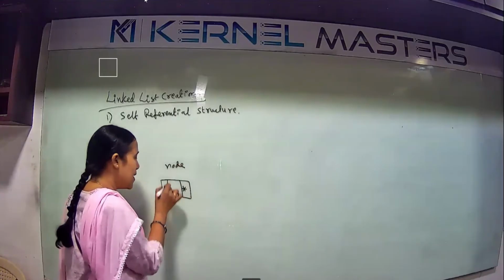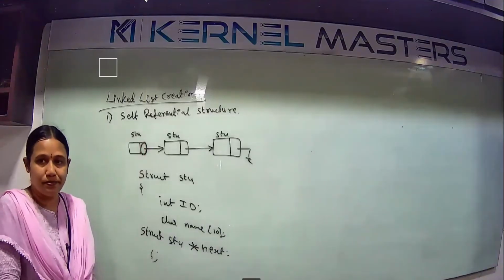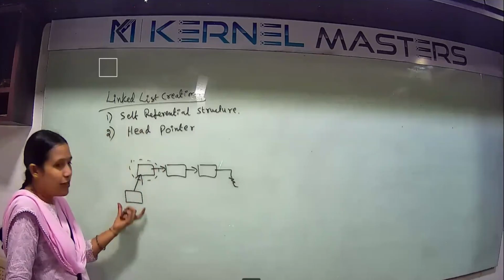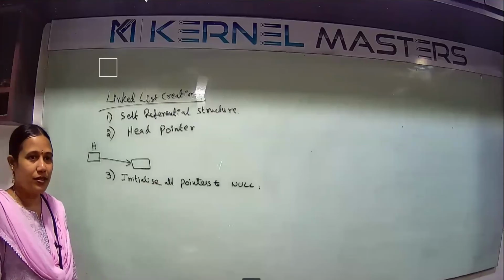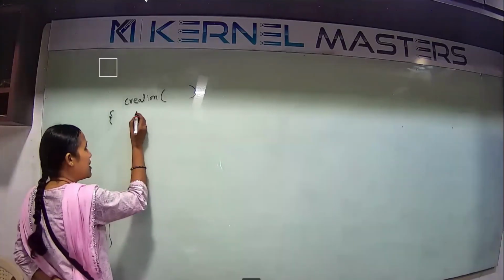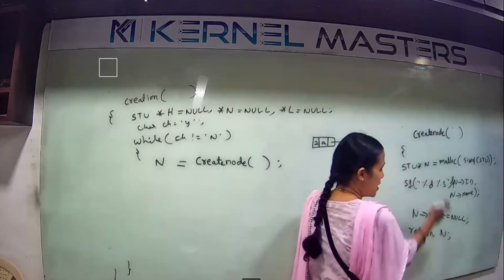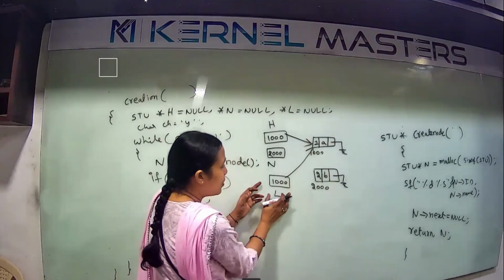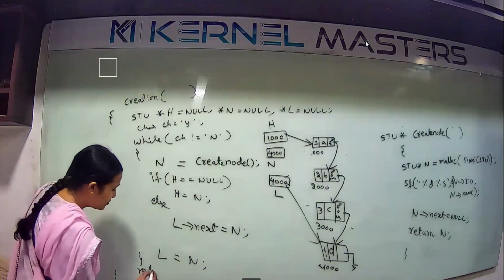Data Structures | Part 2 | Create a Linked List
Data Structures
Part 1: Arrays vs Linked List
Part 2: Create a Linked List